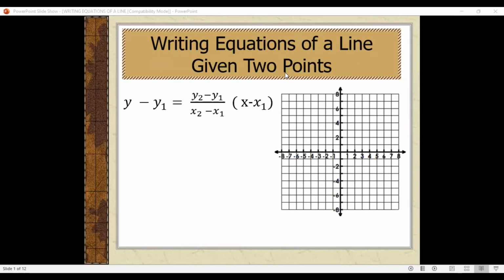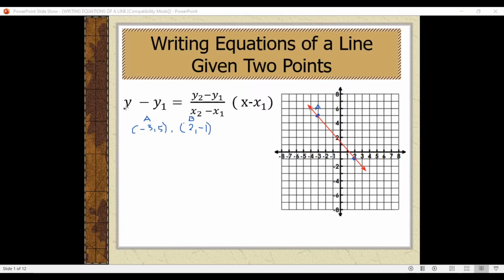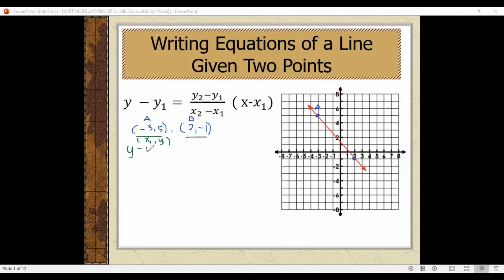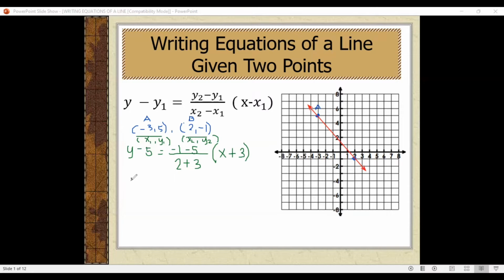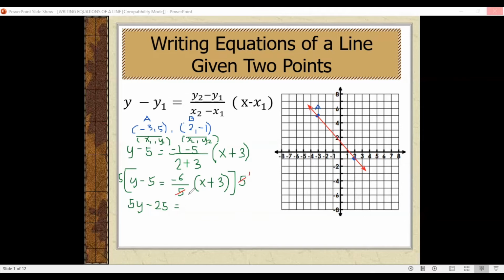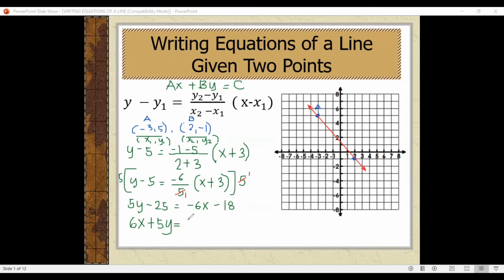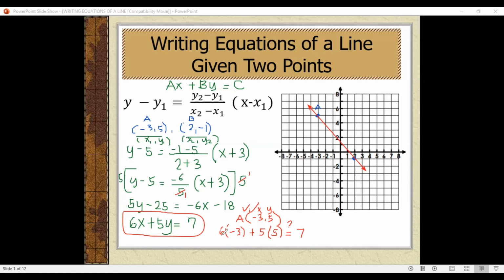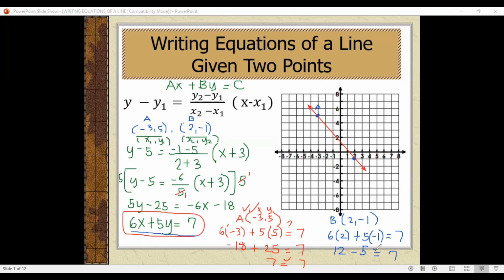Equations of a Line Given Two Points